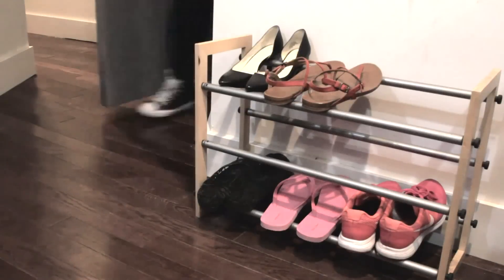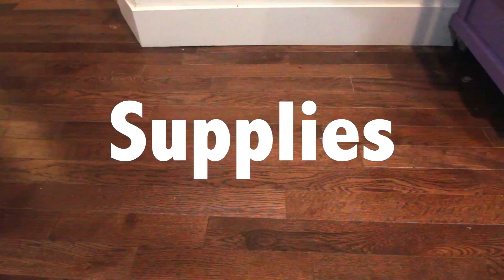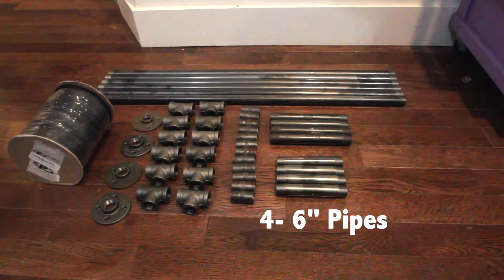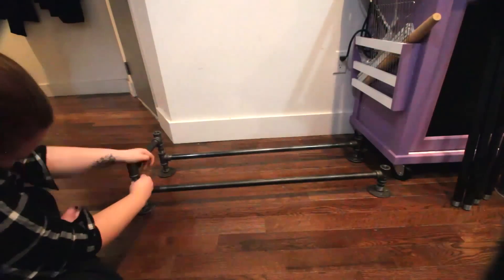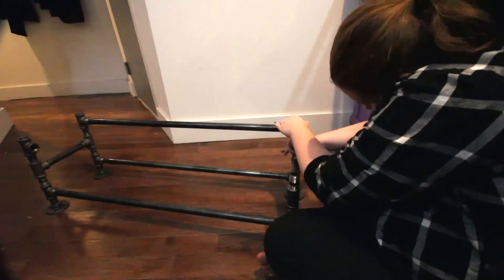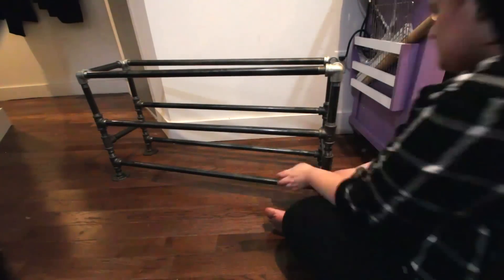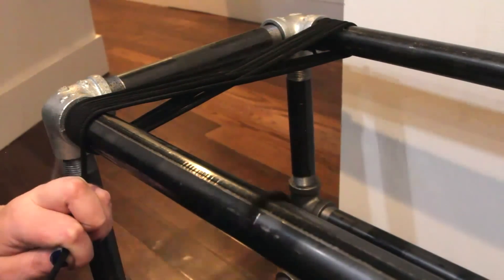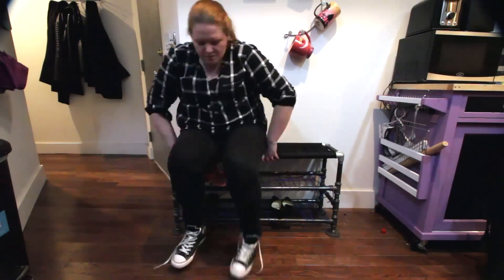How to Make A Shoe Rack | Great Apartment Project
Dual-use furniture can really help economize in small space living. Heather shows you how to make a bench that also holds your shoes using easily-found supplies. The only tool you will need is a pair of pliers.

Supplies:

3 ft black pipe

2" pipe

8" pipe

6" pipe

Side outlet elbow

Color nylon cord